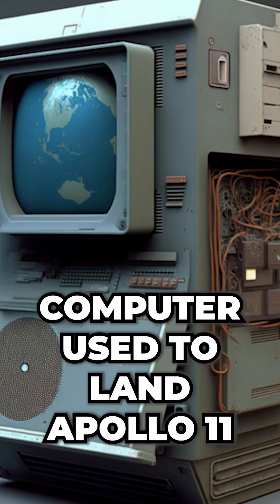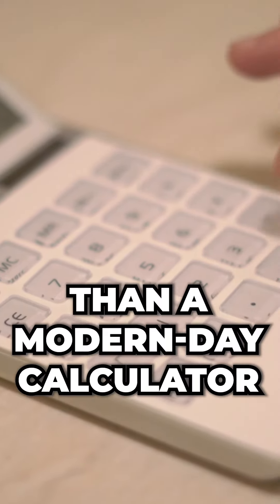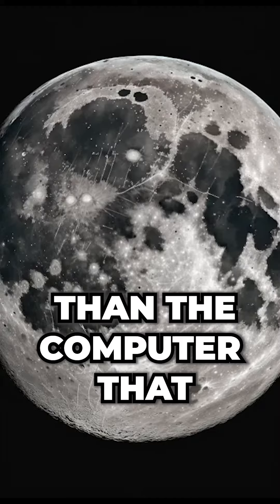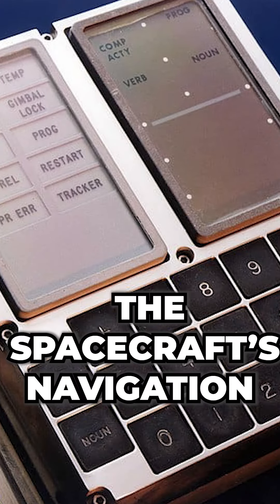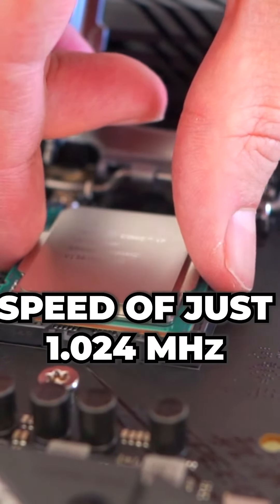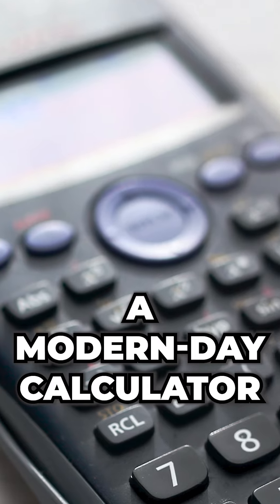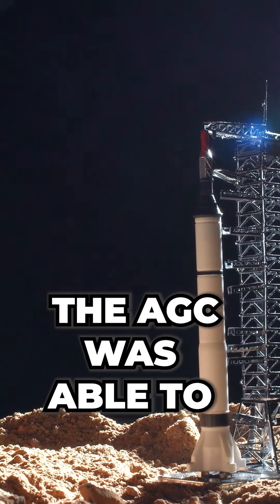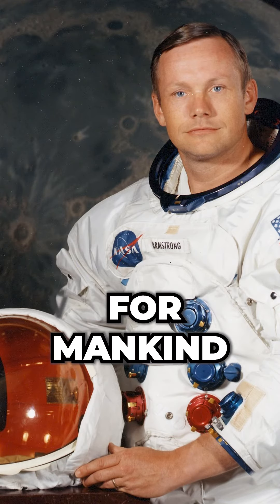"Mind-Blowing Fact: Apollo 11's Moon Landing Computer Had Less Power Than Your Calculator!"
In this mind-blowing Youtube shorts video, we reveal a little-known fact about the computer used to land Apollo 11 on the moon in 1969. Despite its incredible achievement, this computer had less processing power than a modern-day calculator! Watch to learn more about the fascinating technical specifications and limitations of this groundbreaking computer, and how it was programmed to carry out the complex calculations needed to guide the spacecraft to a safe landing on the moon's surface. Don't miss out on this amazing fact that will blow your mind!